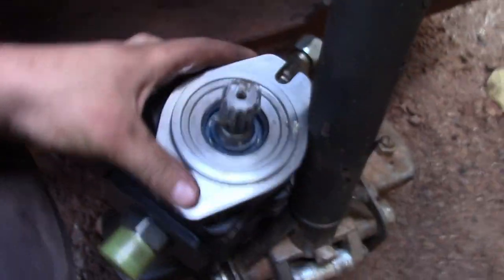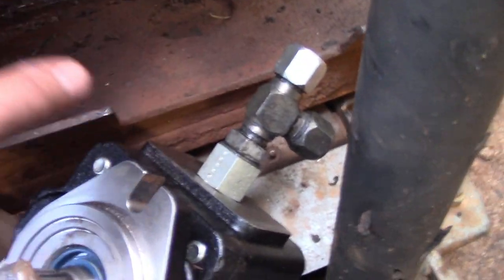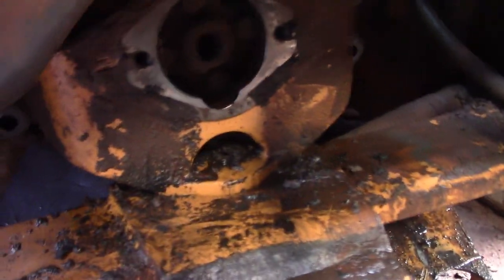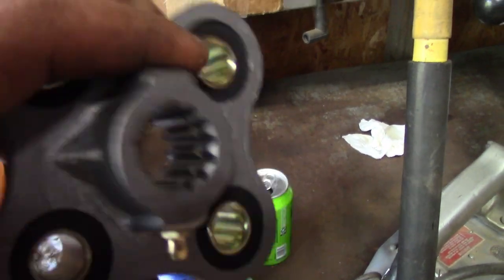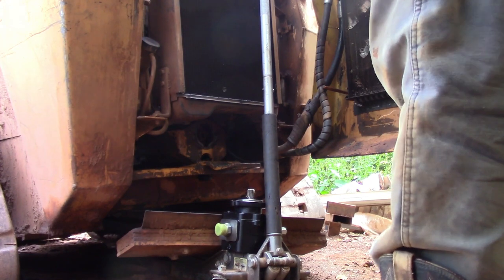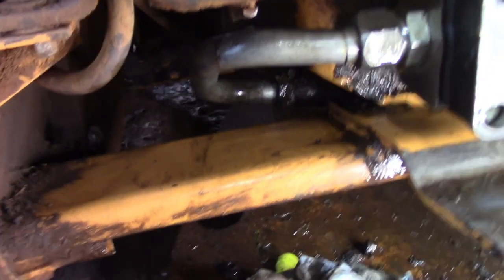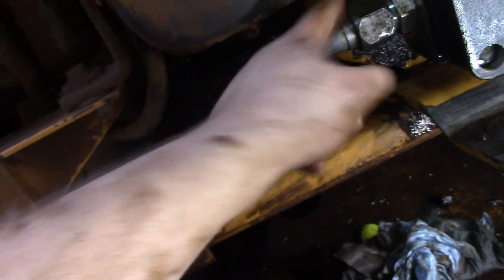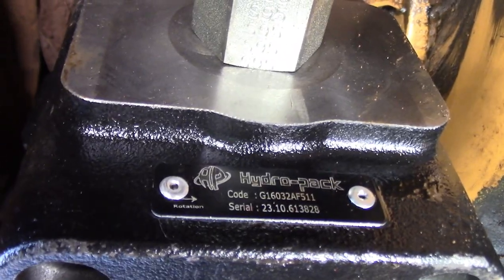Case 1845C Rear Gear Pump Replacement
i started this video a bit late but im hoping this helps some with parts finding for their skidsteer.